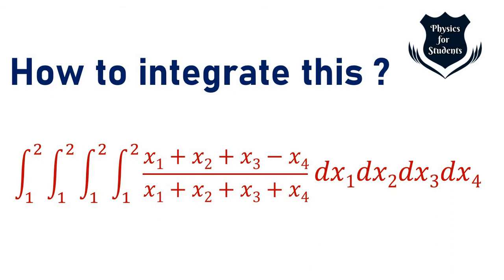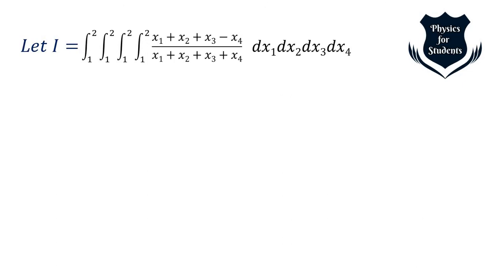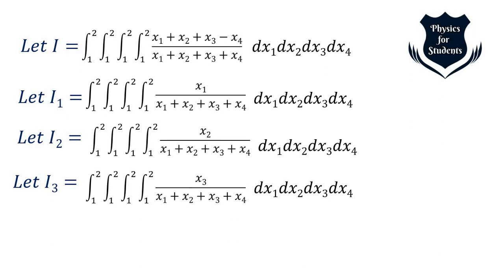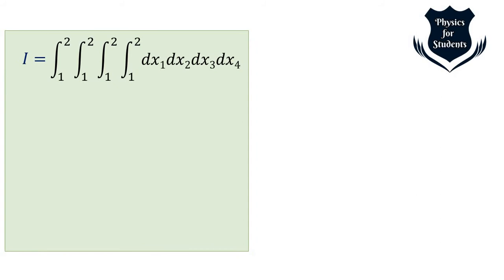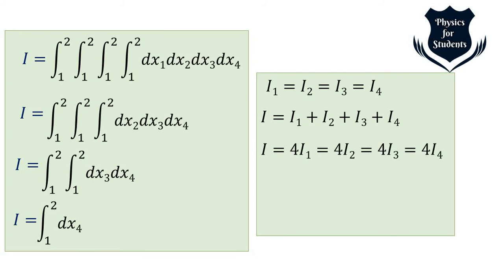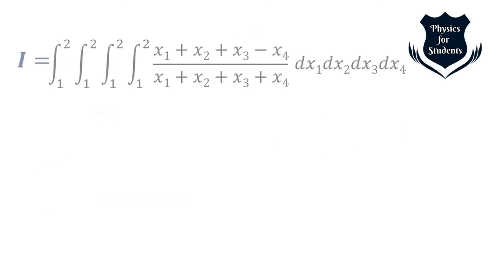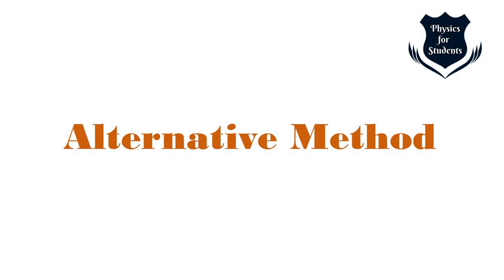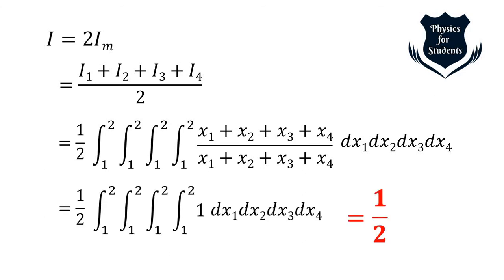Multiple integrals engineering mathematics | Multiple integrals engineering mathematics one shot